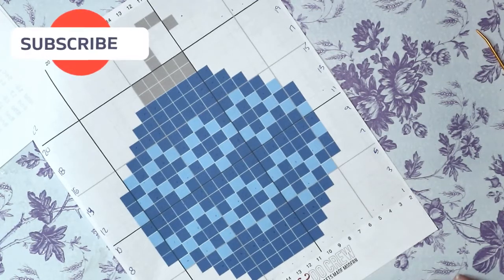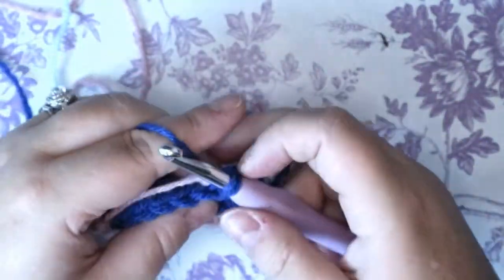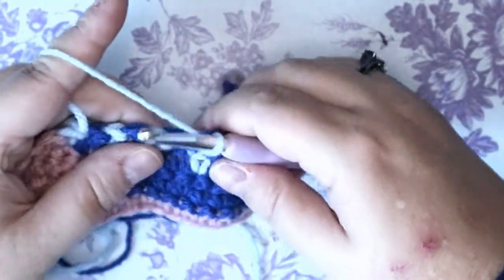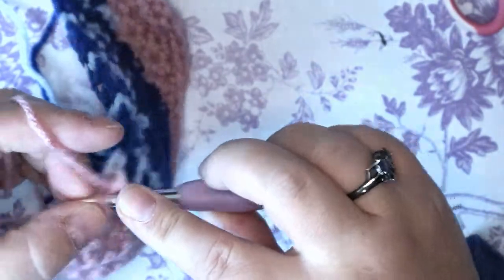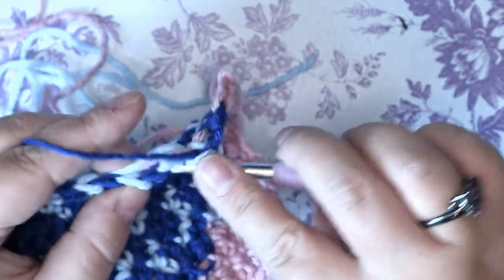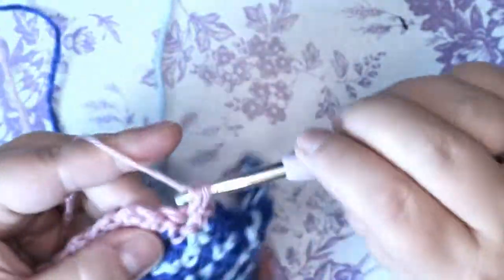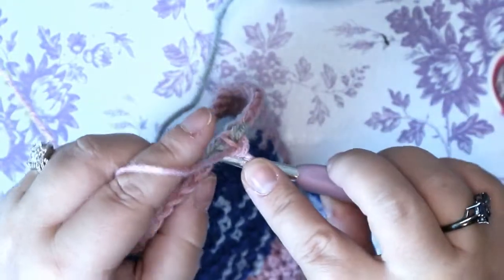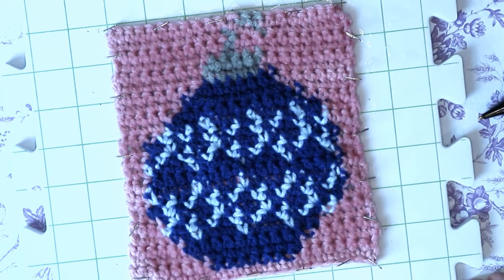Tapestry Crochet BLUE xmas Ornament